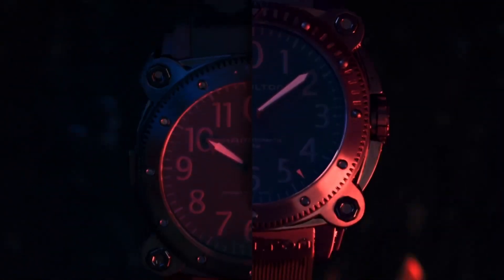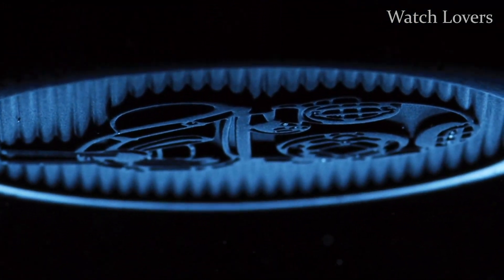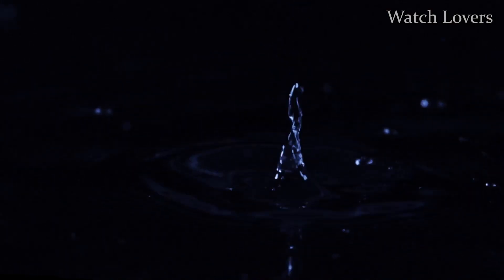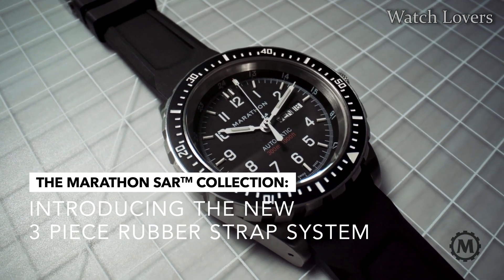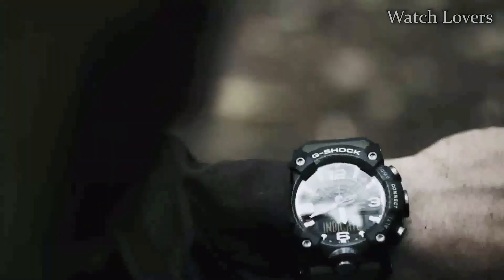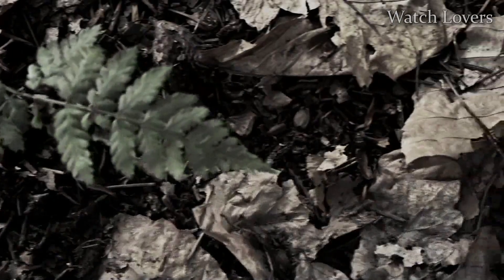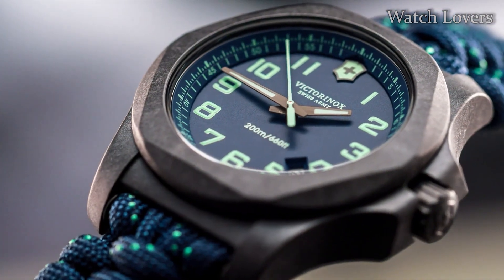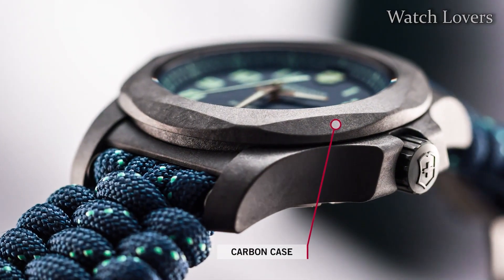Top 5 Tactical Watches in 2023 | Best Tactical Watch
Hello watch lovers today i will show you the Top Tactical Watches in [2023] Best Tactical Watch Based on specifications.

5.Hamilton Khaki Navy BelowZero Black Dial Watch
►Amazon US
4.Marathon 46mm Pilot's Automatic Chronograph Military Watch
►Amazon US
3.Casio G-SHOCK Mudmaster GG-B100-1A3JF Watch
►Amazon US
2.Victorinox I.N.O.X. Carbon Blue 241860 Dial Men's Watch
►Amazon US
1.Garmin tactix Delta Solar Tactical Watch
►Amazon US